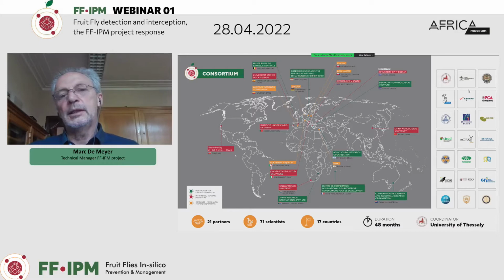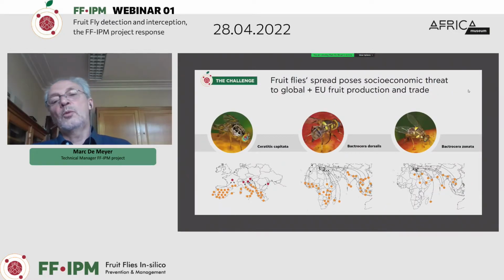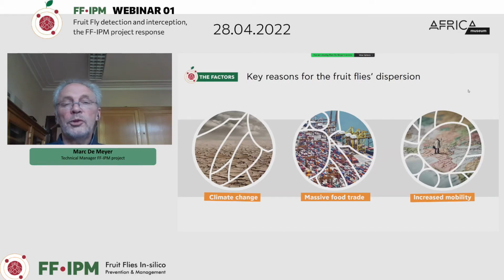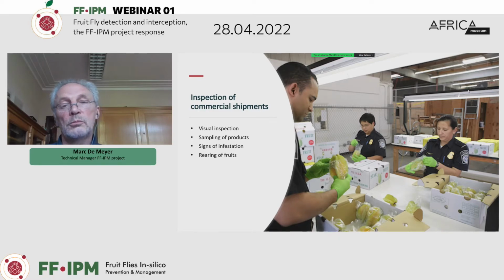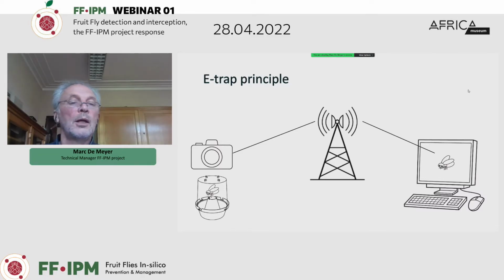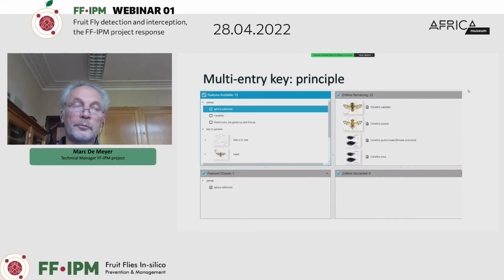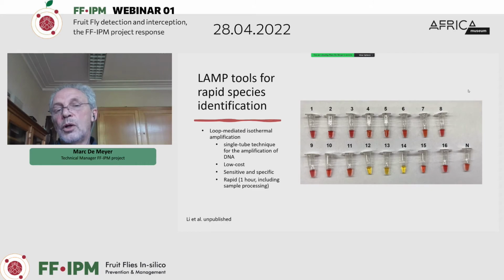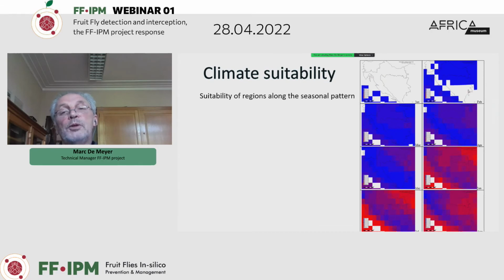FF-IPM - 1st Webinar | Fruit Fly detection and interception, the FF-IPM project response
The first webinar of this series is an introduction to an emerging problem, the planned approach and the results achieved so far. In-silico boosted, pest prevention and off-season focused IPM against new and emerging fruit flies.

Presenter: Marc De Meyer |  Moderator: Prof. Nikos Papadopoulos